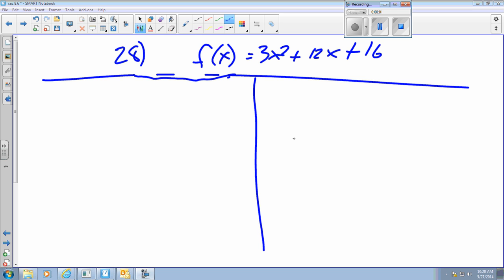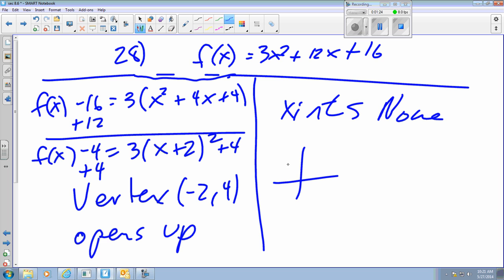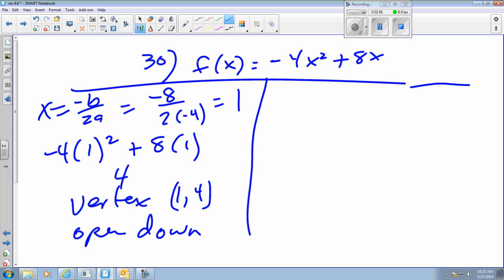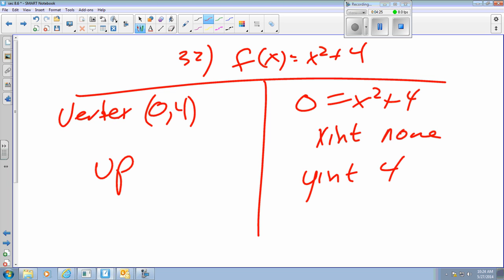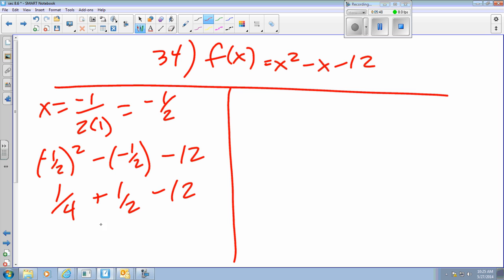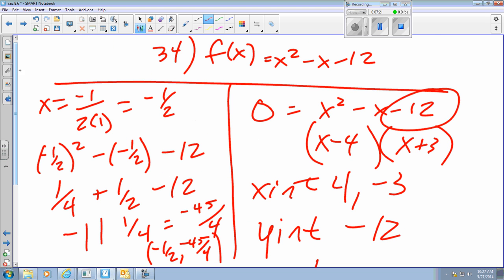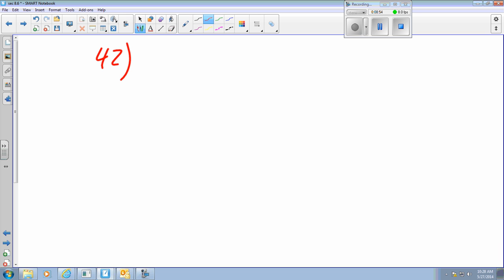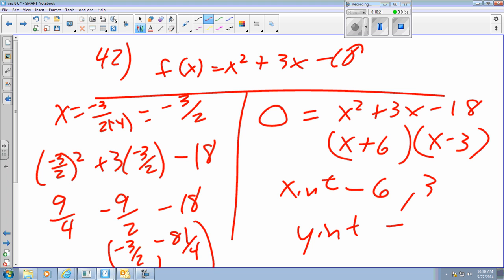sec 8 6 questions 28, 30, 32, 34, 36, 42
more questions from sec 8.2